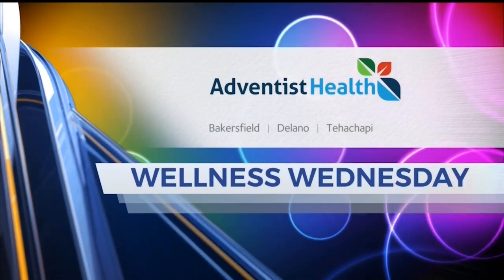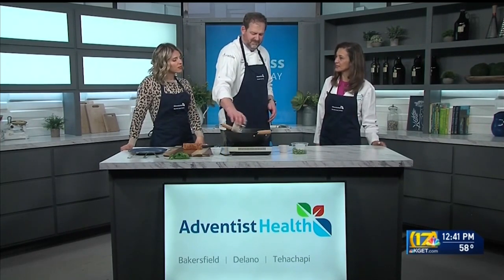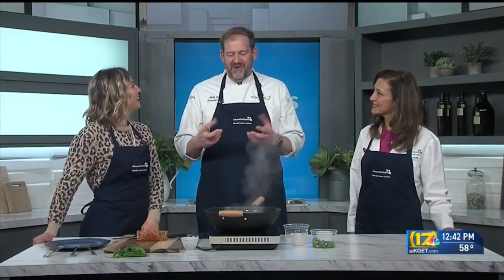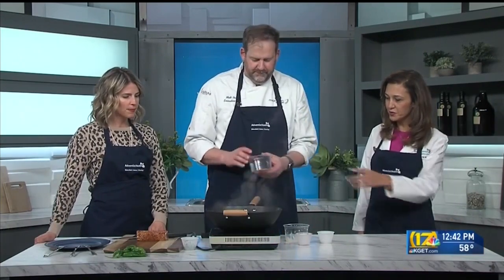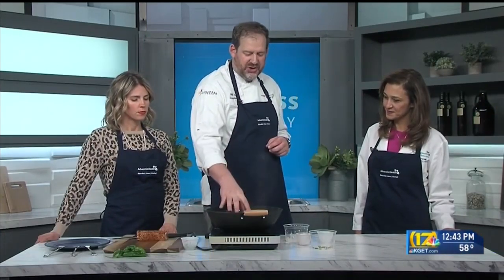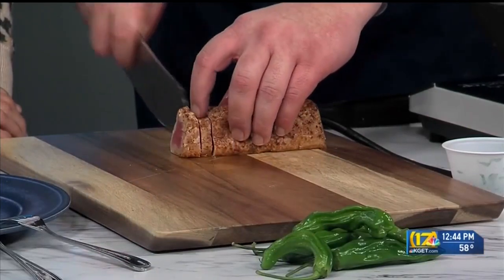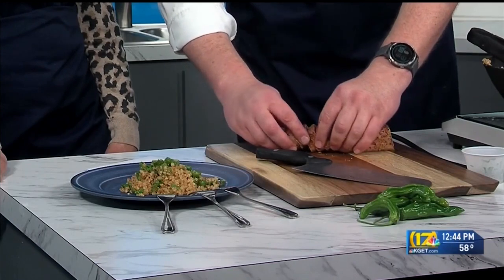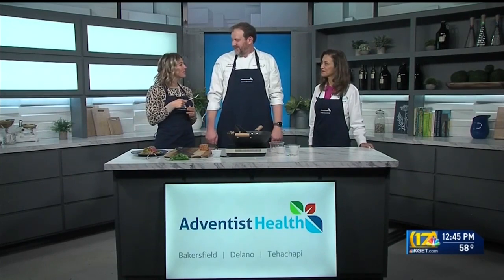Wellness Wednesday: Cauliflower Rice with Shishito Peppers and Ahi Tuna